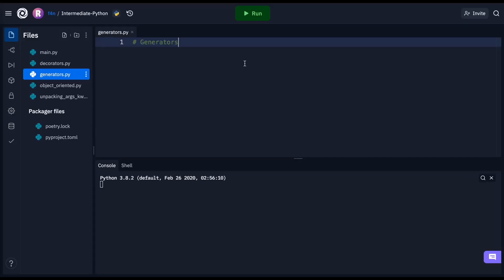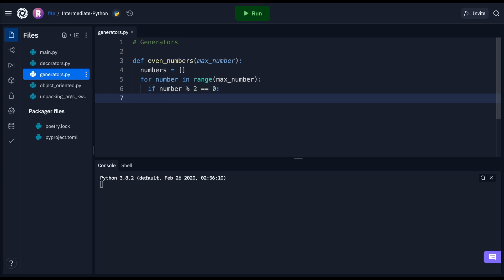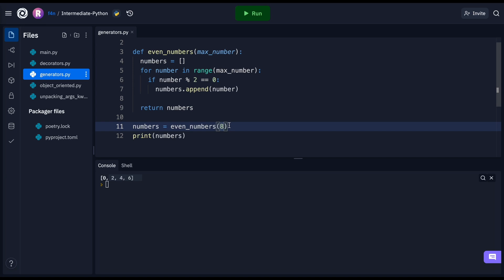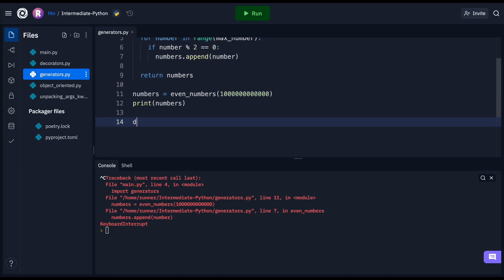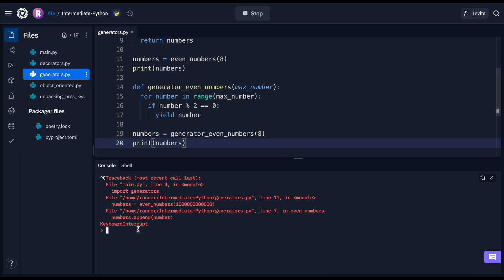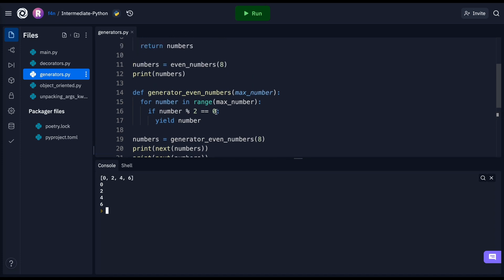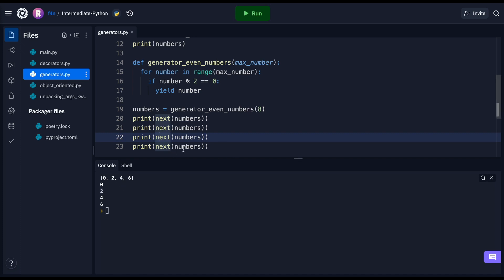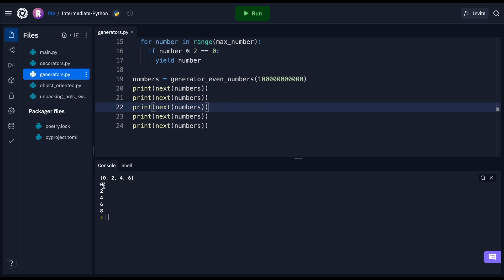Intermediate Python - Generators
Want to increase your Pythonic knowledge? Let's have a look at generators